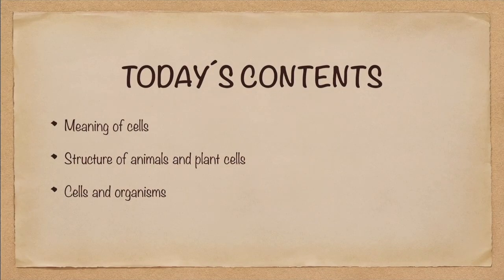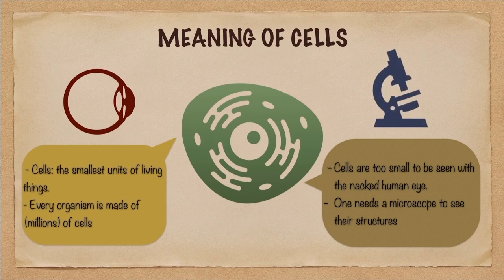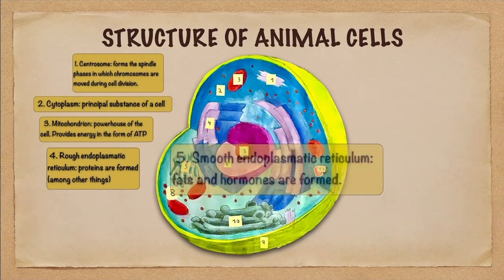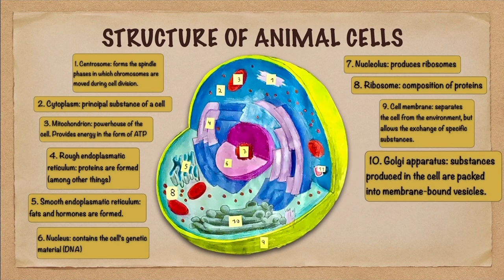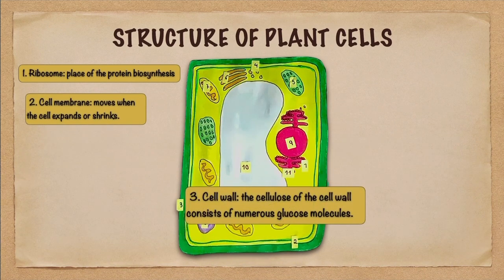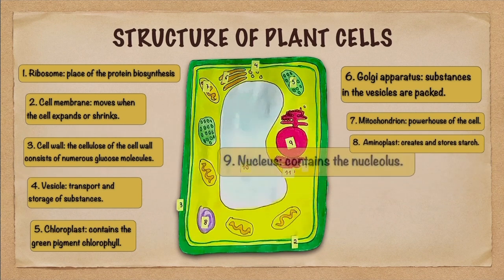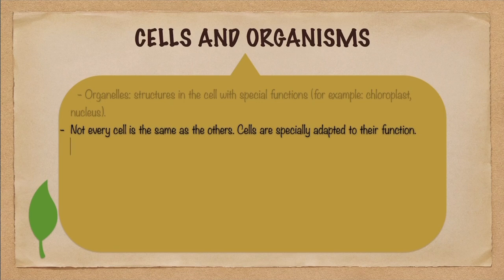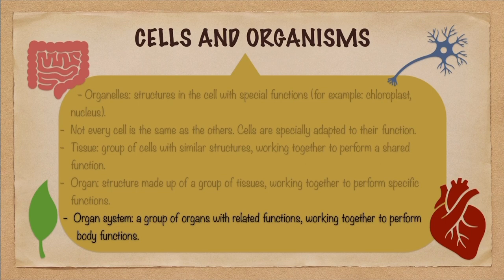Cells and their structure! SWM #2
Hello everyone!

Here is the second video of Study with me. It is being really interesting to do this, I learn all those vocabularies in English, which I know but in German and Spanish XD. I don’t know if it happens to you but when you are very well in a language you mix the pronunciation with another language and it is sometimes a chaos hahaha. In this video I tell you some important and basic facts about cells and their structure. This also counts as a small introduction to the topic: Organs (but it is not the next one). In the next video we will learn about the transport and processes into the cells, so I recommend you to stay active in YouTube the next week.

Sources:
Pictures: self-drawn and Keynote standard vectors.
Text: IGCSE Biology (coursebook) by Mary and Geoff Jones.
   Biologie, Physik, Chemie für Eltern (DK)